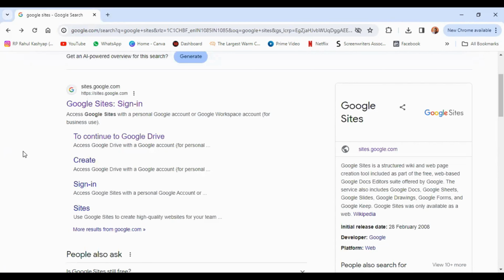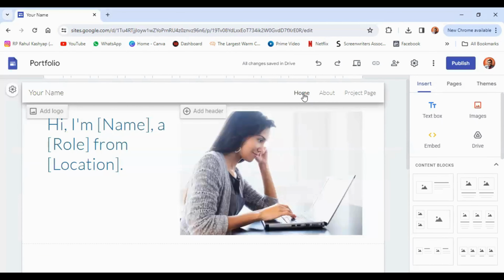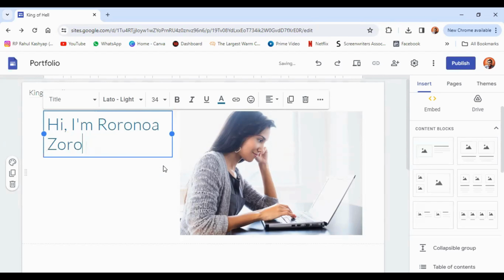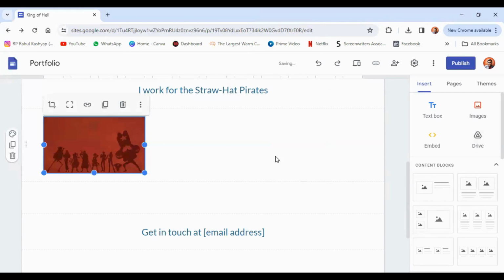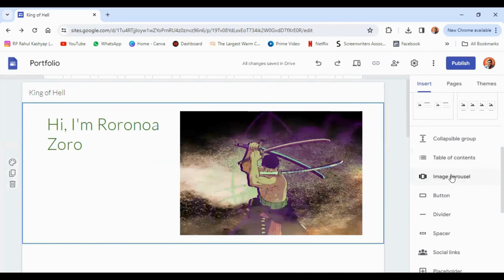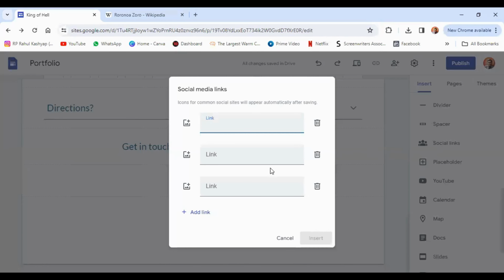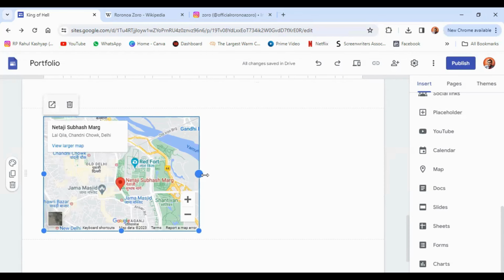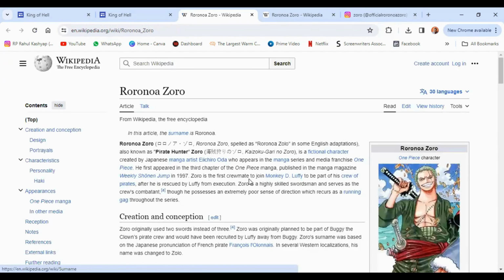How to create a Portfolio Website from Google Sites for FREE? | How to use Google Sites for FREE?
In this video I have explained How to create a Portfolio Website with Google Sites? | How to use Google Sites?

Note: You won't Zoro at Red Fort...